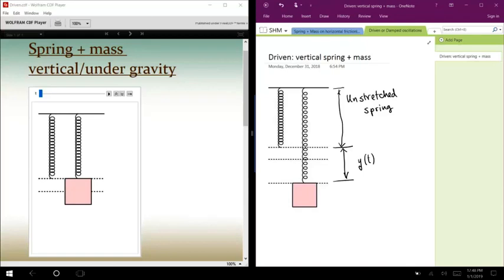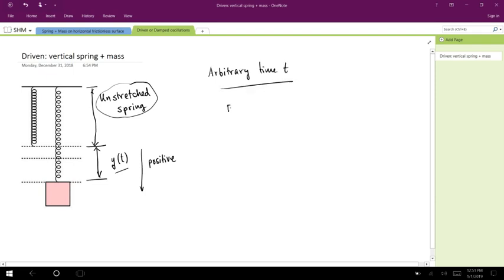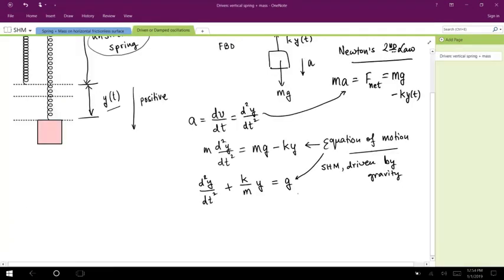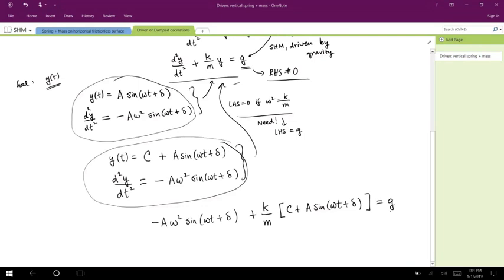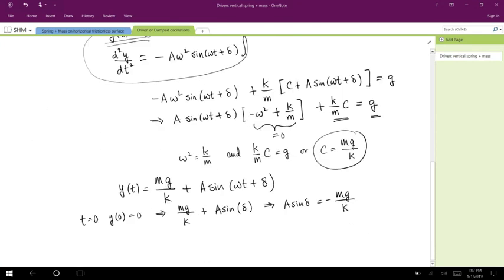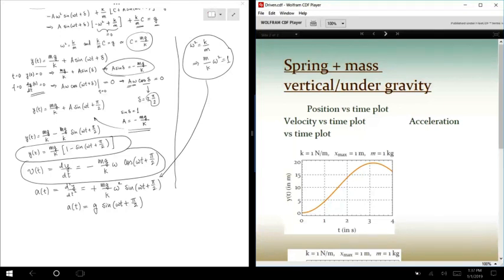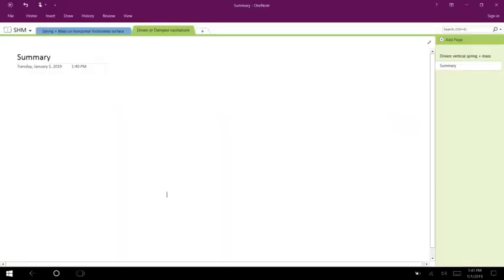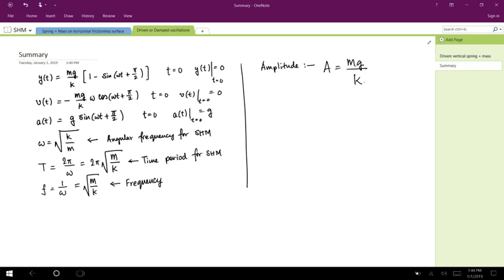Spring + mass oscillating under gravity